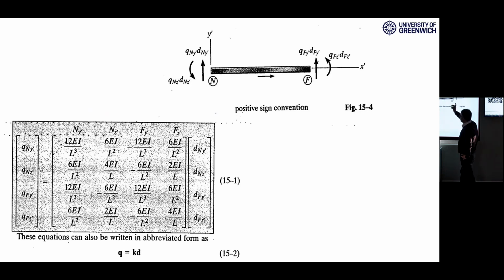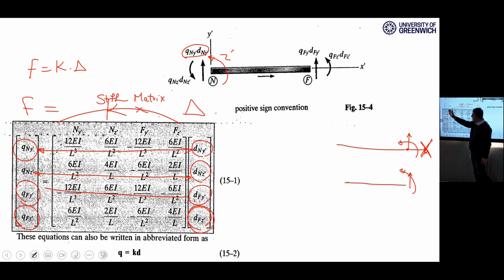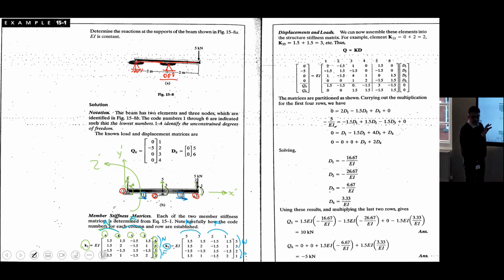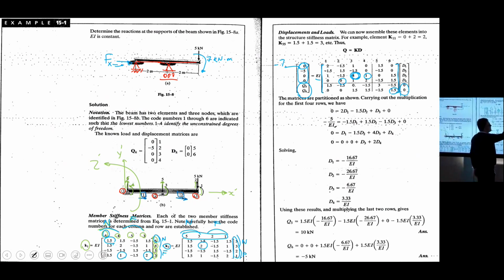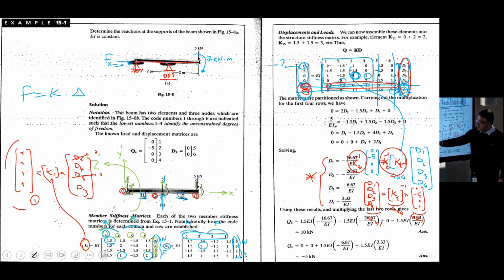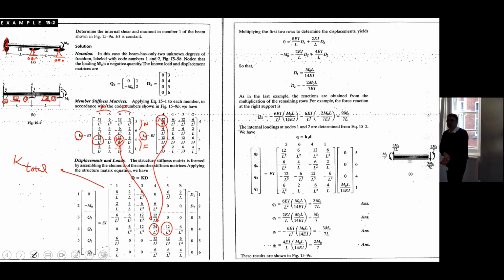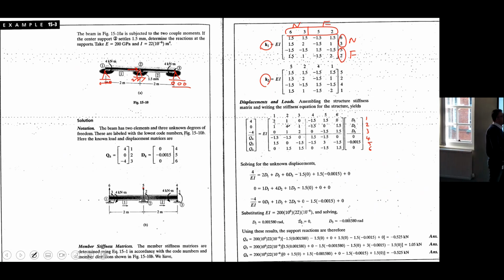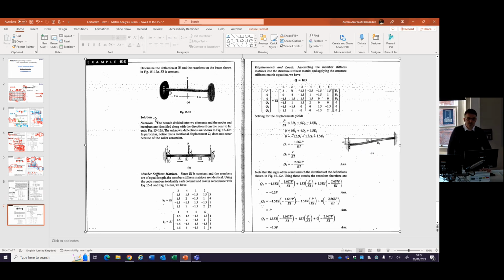An introduction to matrix analysis for beams